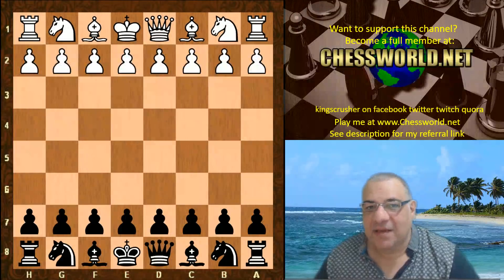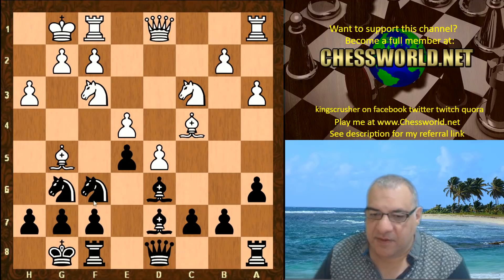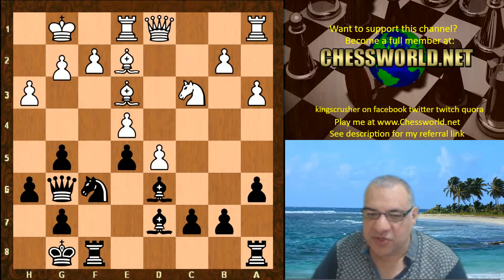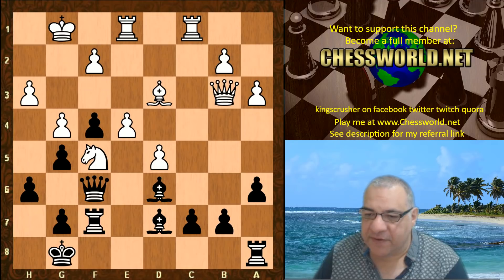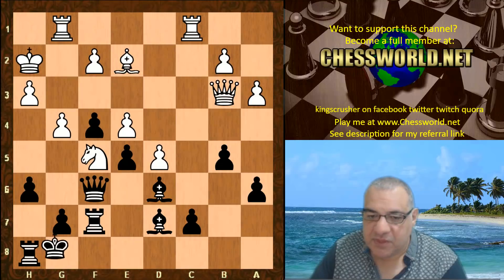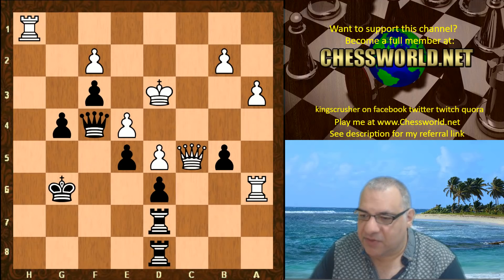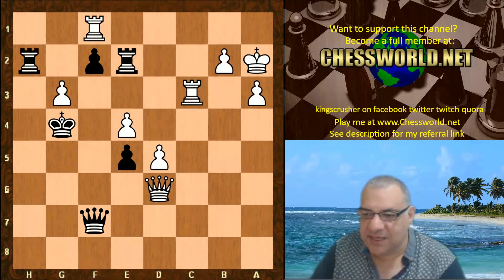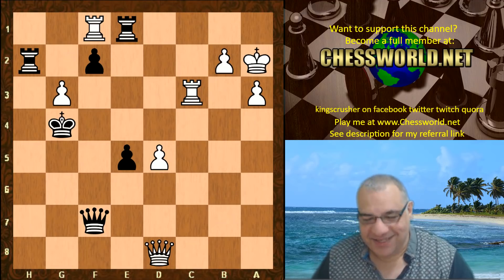Leela's fifth historic tournament clash with Stockfish - the No.1 rated Chess Engine in the World